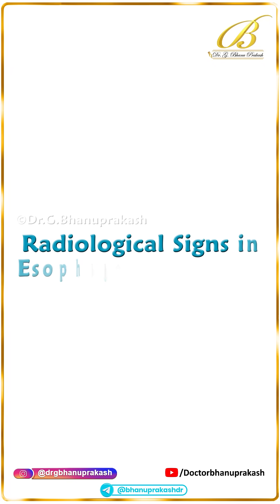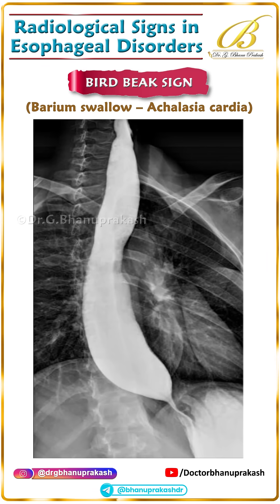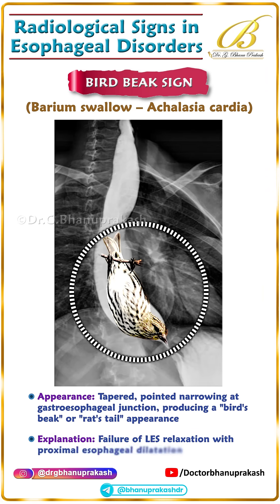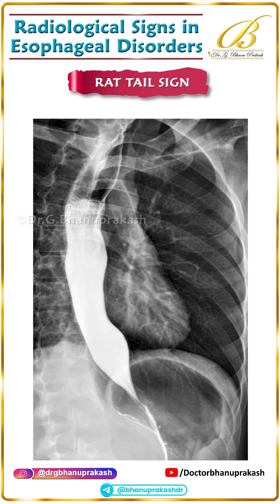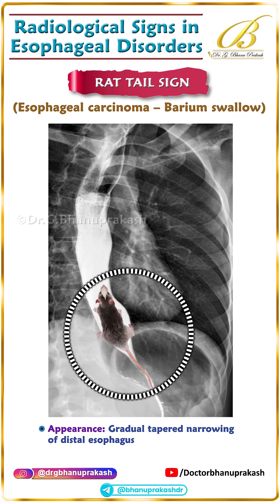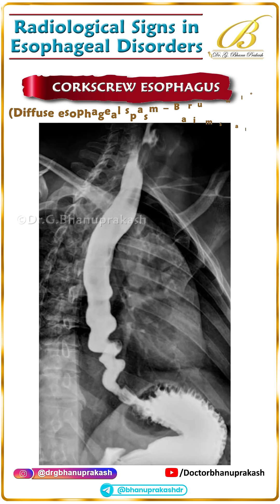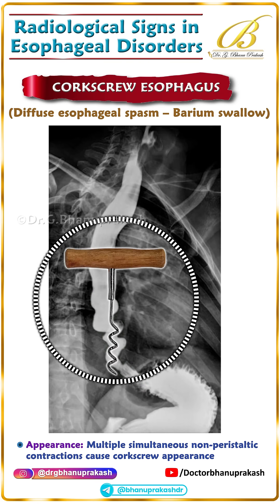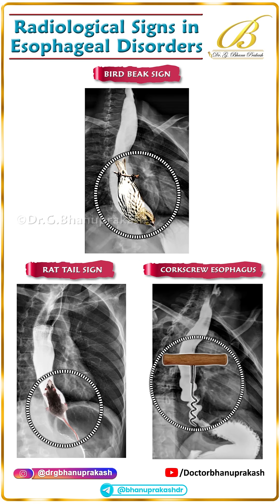Radiological Signs in Esophageal Disorders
In this high-yield radiology lecture, we review the important radiological signs associated with esophageal disorders, a favorite topic for USMLE Step 2 CK and an essential part of clinical gastroenterology. Imaging, particularly the barium swallow study, provides classic visual patterns that help diagnose structural and motility disorders of the esophagus.

We begin with achalasia, which shows the classic “bird’s beak sign” due to smooth tapering at the lower esophageal sphincter from impaired relaxation. In esophageal carcinoma, barium studies may reveal an “apple-core” or “rat-tail” lesion, reflecting irregular, constricting masses. Diffuse esophageal spasm produces a “corkscrew esophagus” appearance, caused by uncoordinated contractions. Esophageal varices, on contrast studies, demonstrate serpiginous filling defects, while Zenker’s diverticulum appears as a posterior outpouching just above the upper esophageal sphincter.

Each radiological sign is linked to its clinical presentation such as dysphagia, regurgitation, chest pain, or risk of aspiration, making these findings not only diagnostic but also clinically significant. Radiological signs are also correlated with advanced diagnostic tools such as endoscopy and manometry for comprehensive understanding.

By combining radiological patterns, underlying pathology, and clinical significance, this lecture equips medical students, residents, and healthcare professionals with exam-ready knowledge for Step 2 CK case-based questions and practical interpretation skills in Western medical practice.